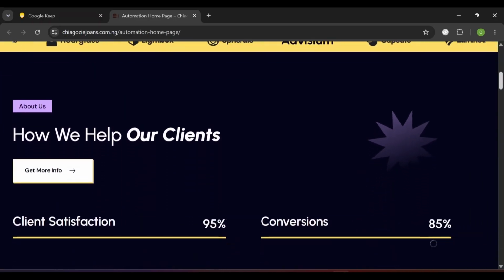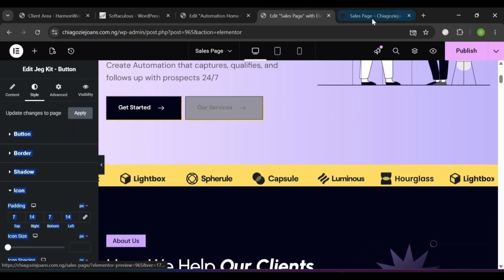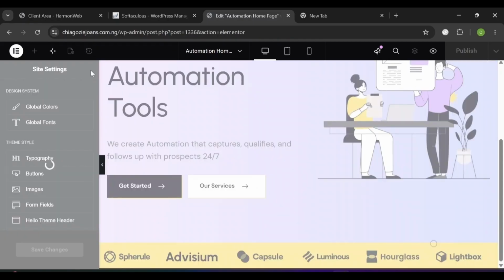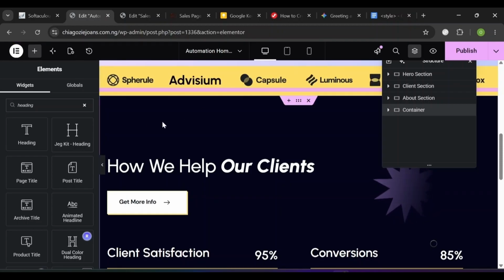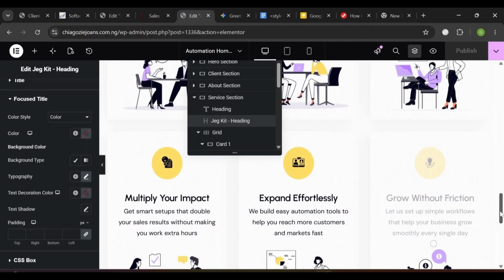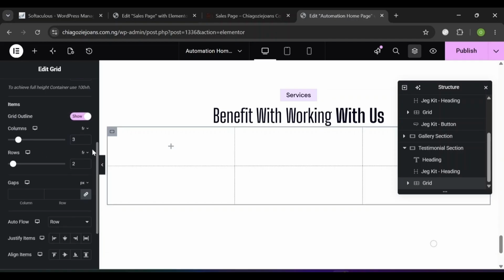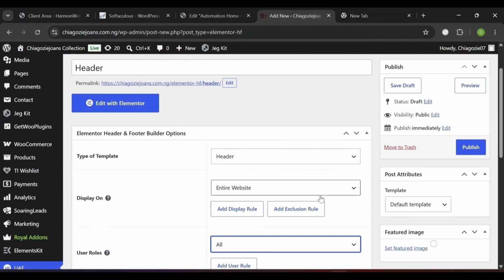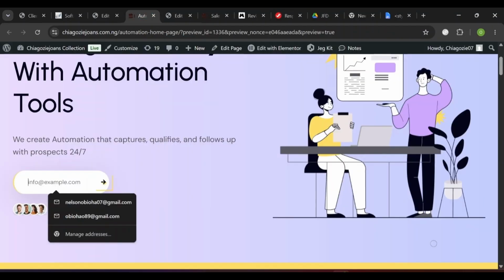How To Create a One-Page Website with Elementor.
Learn to build a professional Landing Page from scratch with WordPress

Register a Domain name and hosting with Harmon Web by clicking on this link:

Get access to the Premium Elementor Templates and Plugin by clicking on this link:

Access the Resources we used in this video

Time Code
00:00 - Intro

01:58 - Theme and Plugins

05:40 - Elementor

06:10 - Page

08:07 - Hero Section

43:34 - About Section

01:03:29 - Service Section

01:25:05 - Gallery Section

01:43:35 - Review Section

02:05:58 - Header

02:12:22 - Menu

02:18:50 - Form